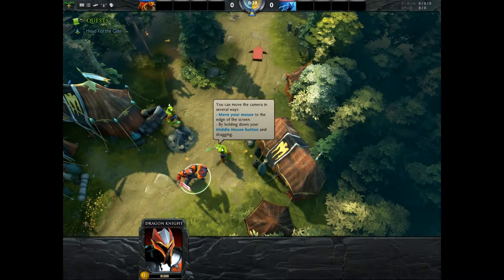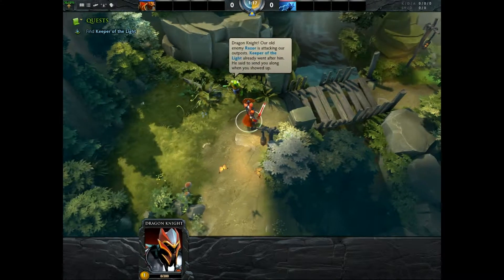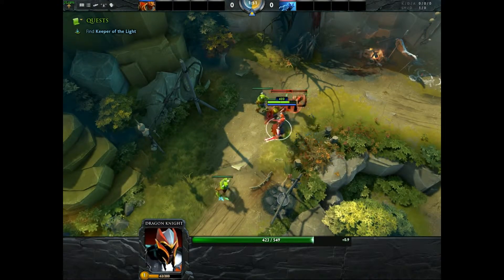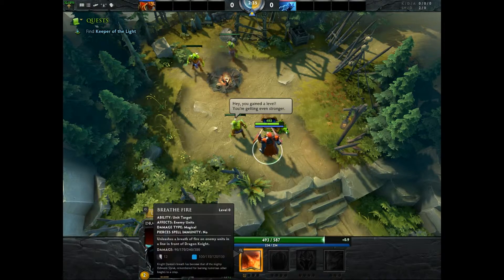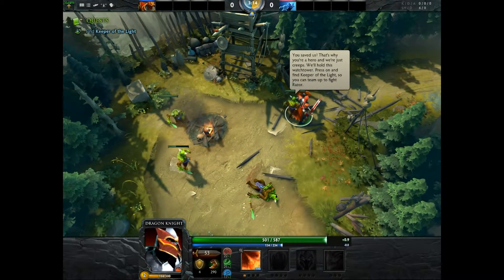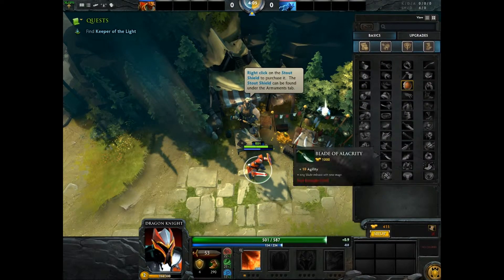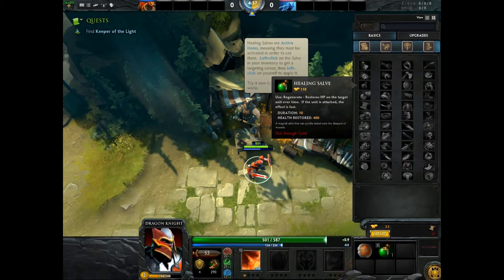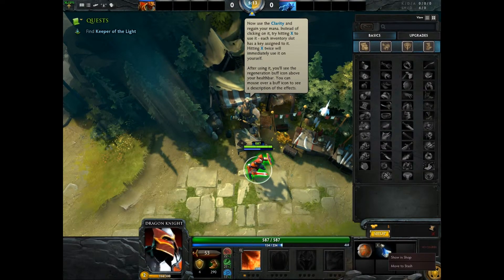Dota 2 Walkthrough Part 1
WELCOME TO THE BLUEMOON UNIVERSE!!

Interested in a server of your own?!?! Go check out the INSANELY LOW PRICES!!

BMG WEBSITE!! -

BMG FACEBOOK!! -